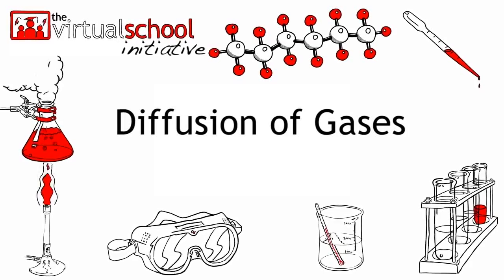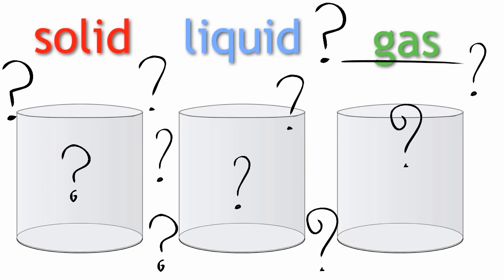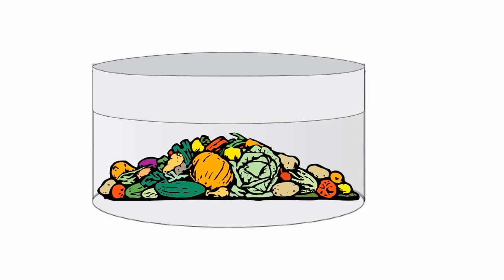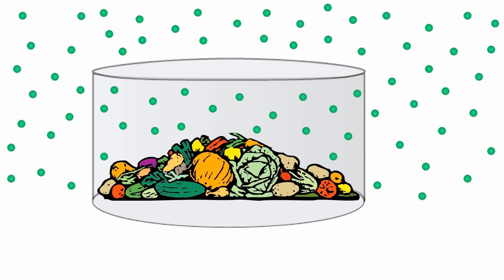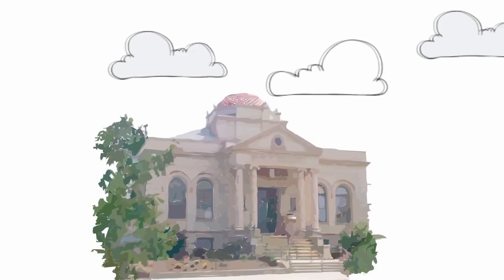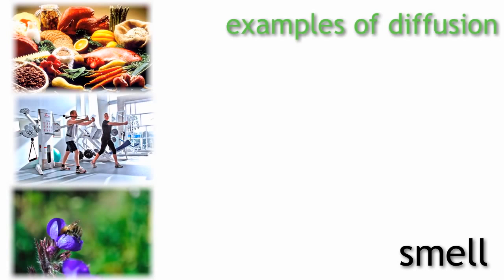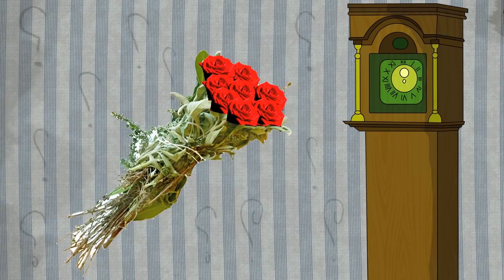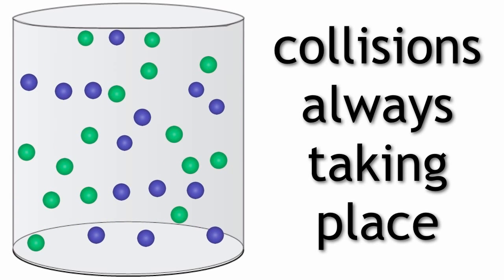CHE 246 G18: Molecular Diffusion in Gases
Students:
Mohd Alif
Muhammad Farizwan
Nabil Imran
Muhammad Eiman

Lecturer:
Sharifah Iziuna
Faculty of Chemical Engineering
UiTM Pasir Gudang